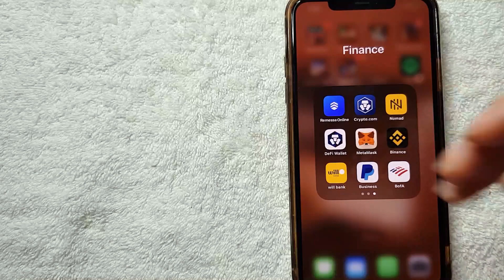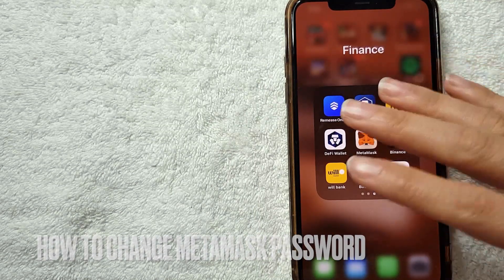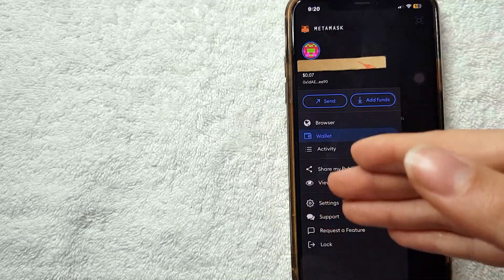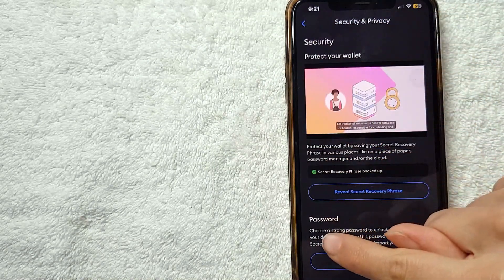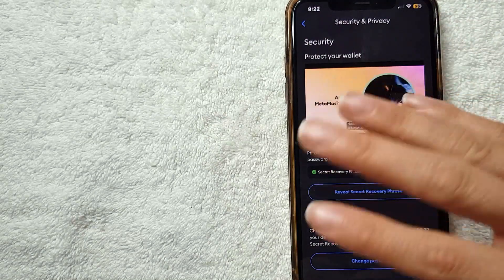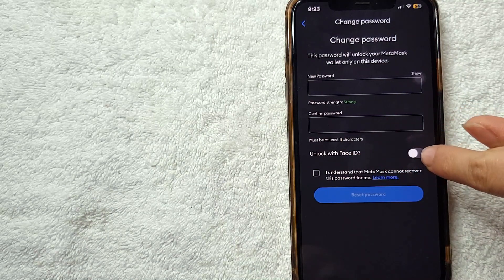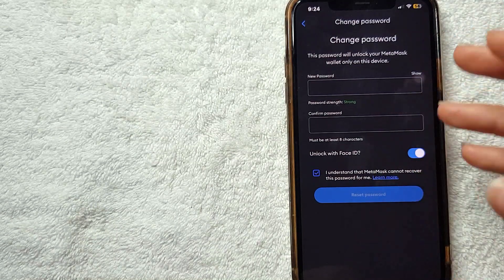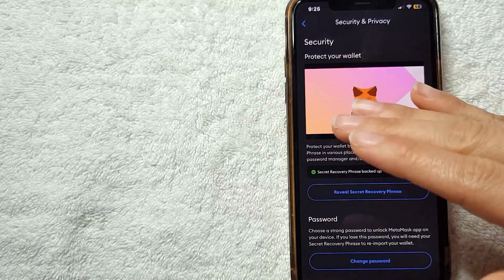🔴🔴 How To Change Metamask Password ✅ ✅